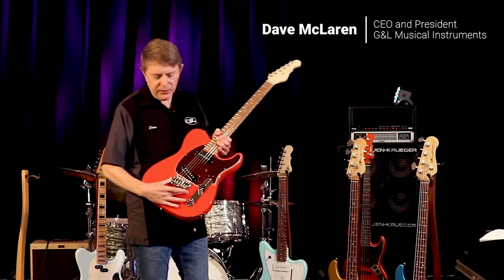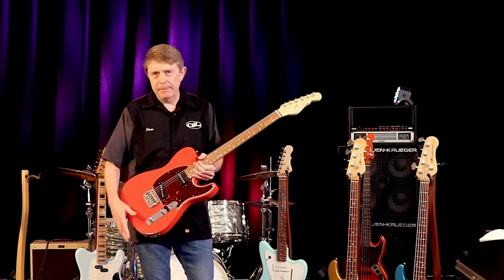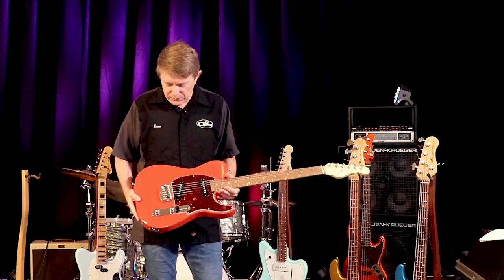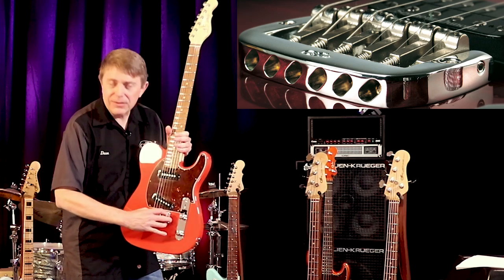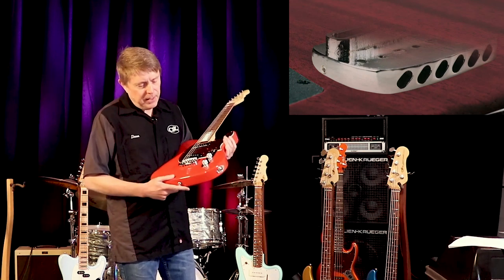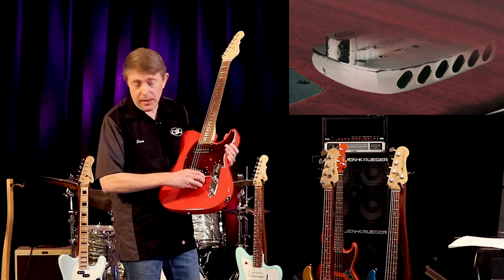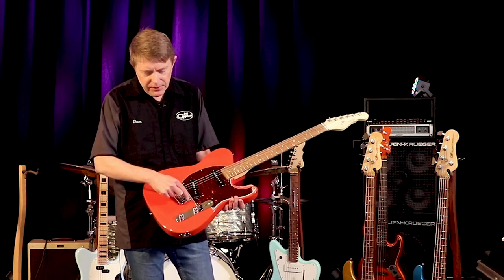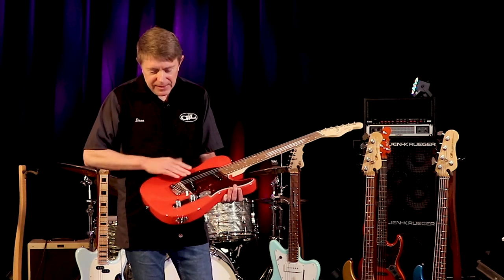Dave McLaren on the Saddle Lock Bridge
Dave McLaren gives us the lowdown on the robust Saddle Lock Bridge.